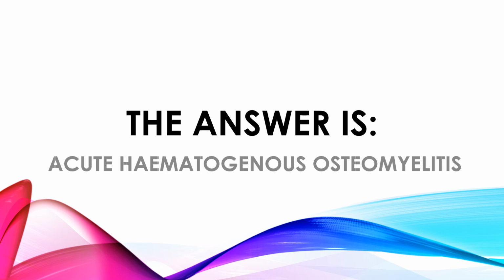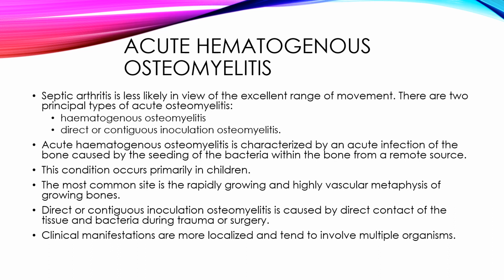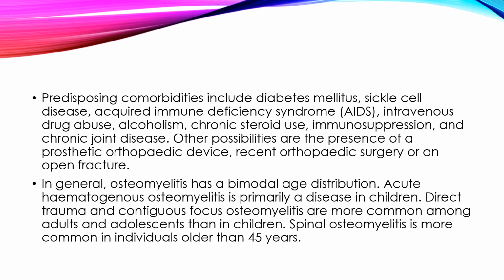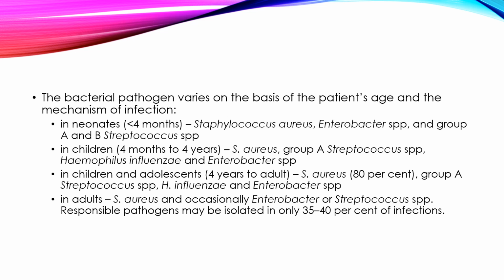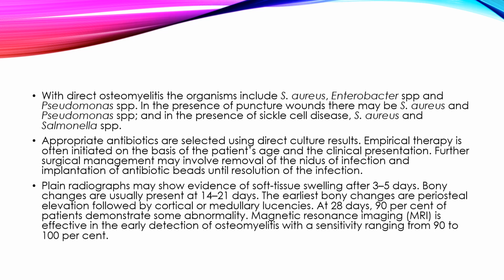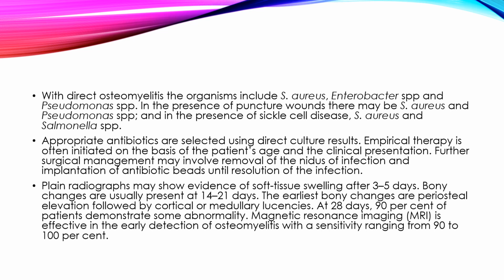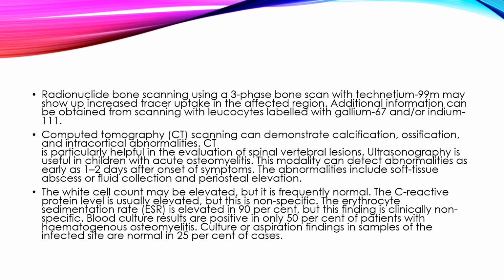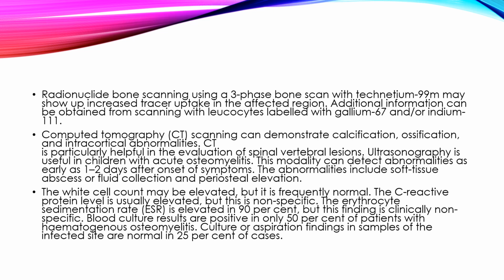{Rheumatology Case Quiz 23} Acute painful swollen leg in neonate with no history of trauma